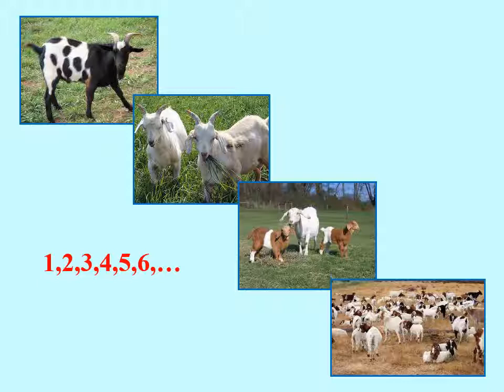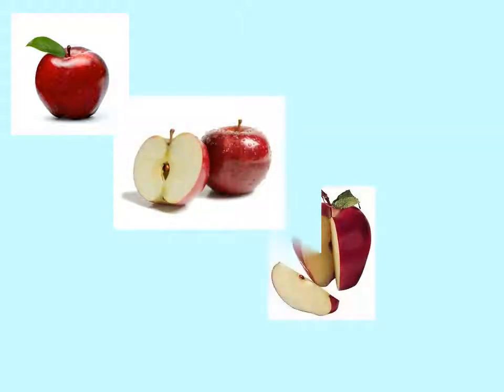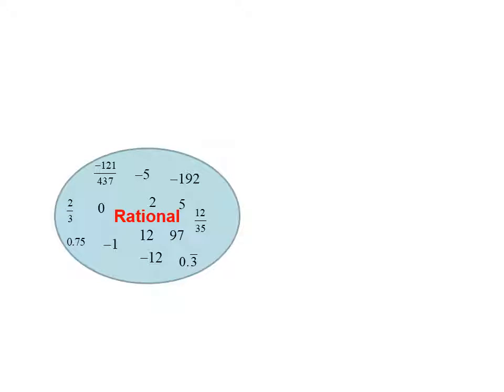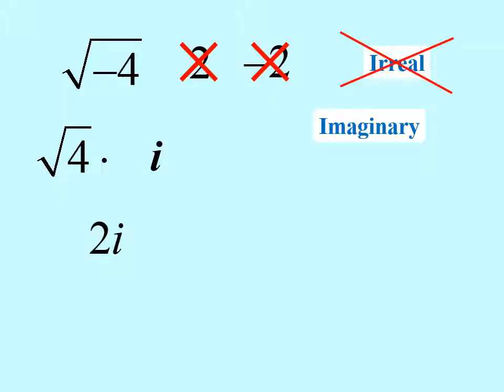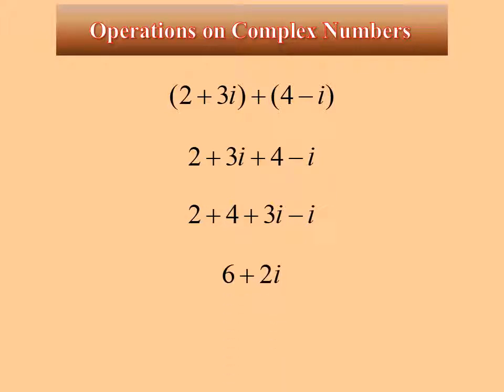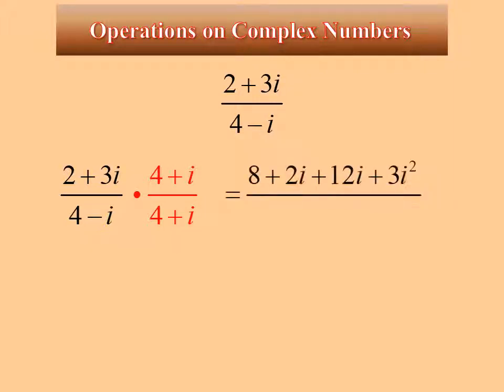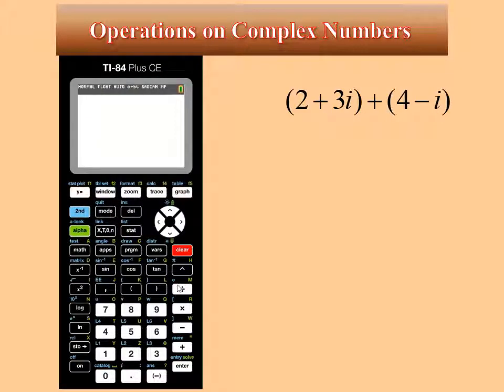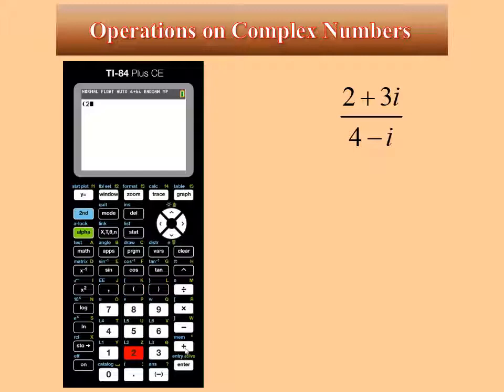1314_Complex Numbers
College Algebra